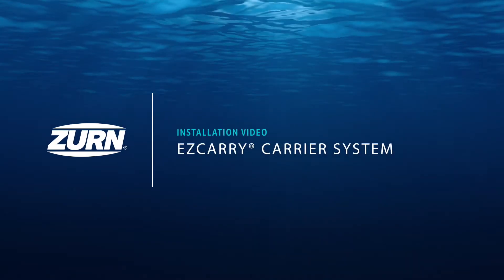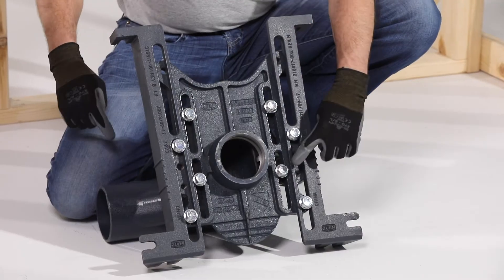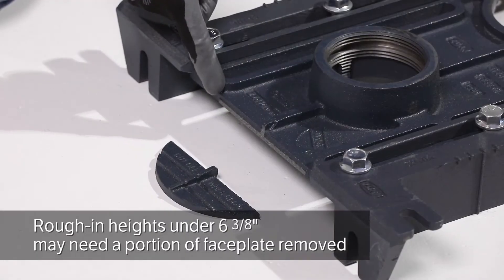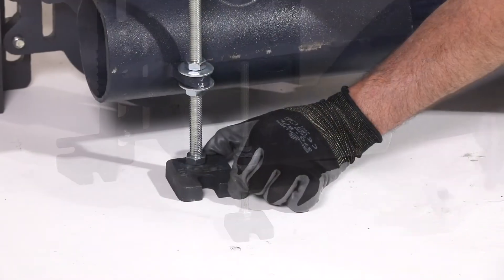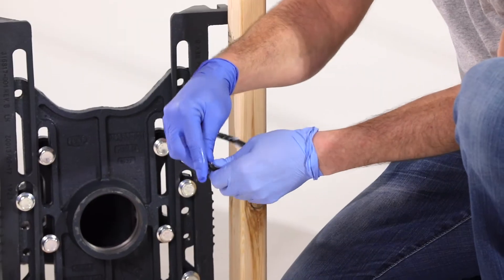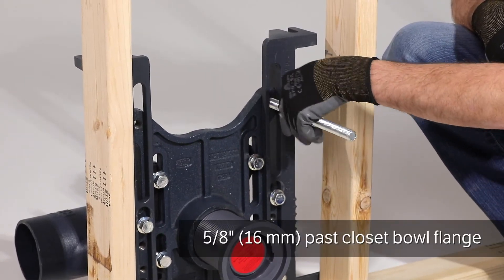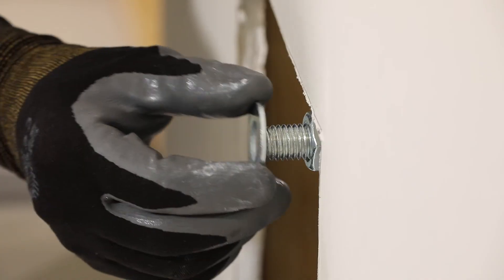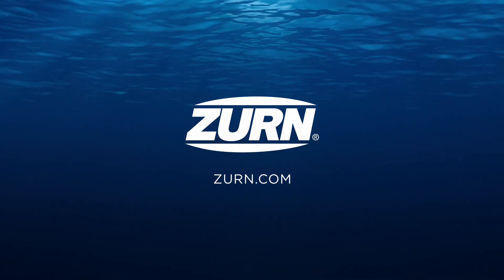Installing a Zurn EZCarry® High Performance Water Closet Carrier System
Watch as our team shows you how to install a Zurn EZCarry® High-Performance Water Closet Carrier System.

Performance is in the name, but power is what stands behind it. The EZCarry® High-Performance Carrier supports up to 500 pounds while weighing considerably less than comparable models. It propels waste down the carrier line system over three times farther, virtually eliminating clogging.

To see our full line of EZCarry® High Performance Water Closet Carriers, visit Zurn.com!